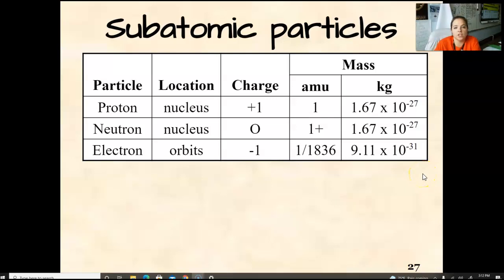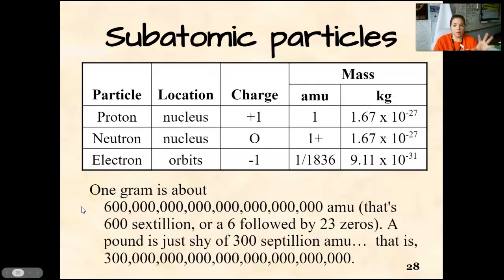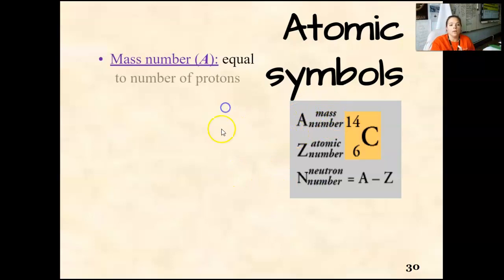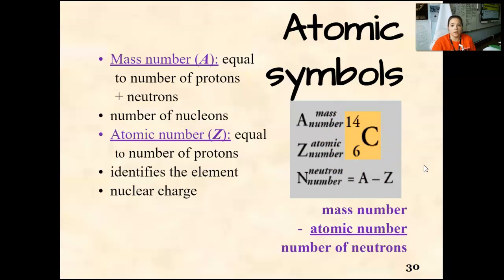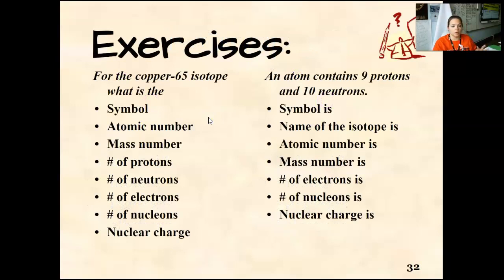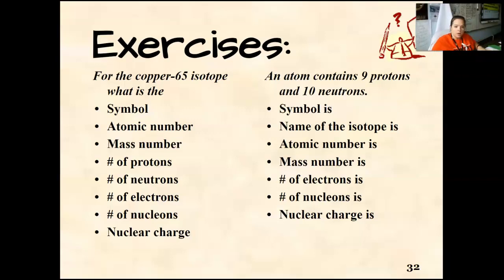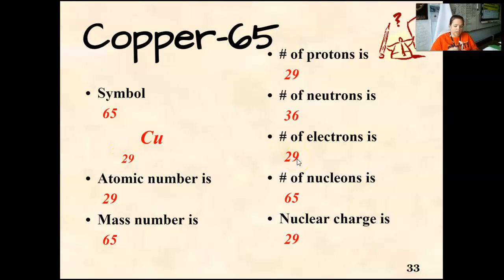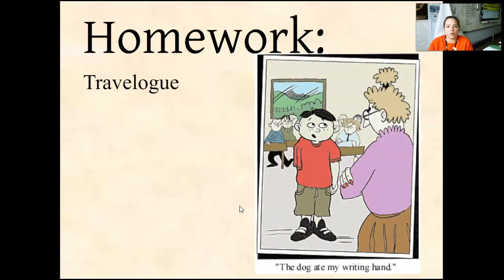Atomic Theory I pt 2